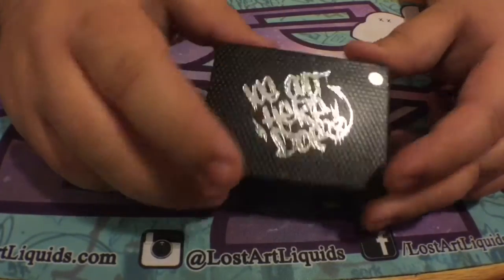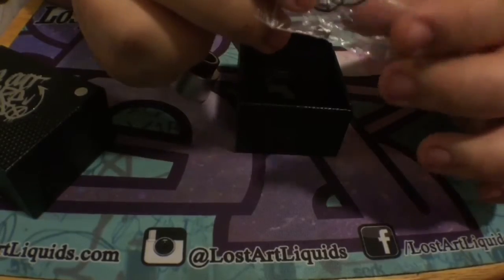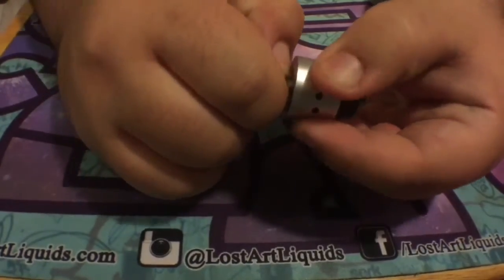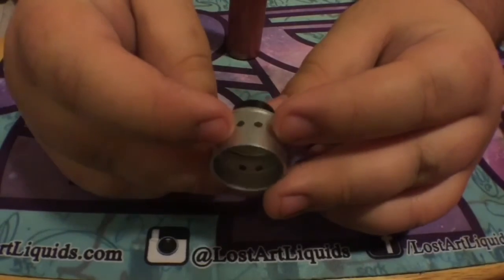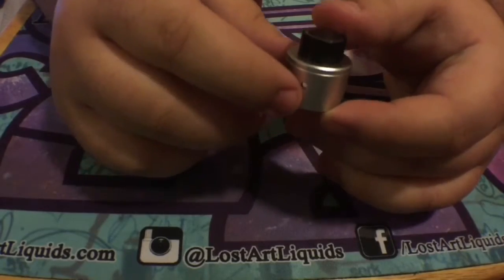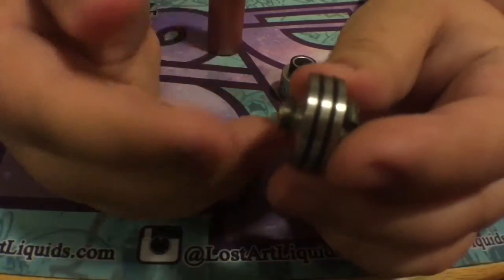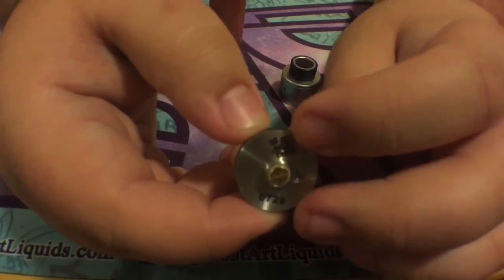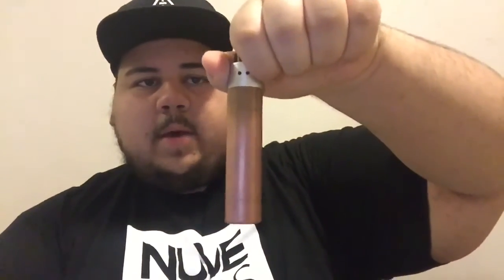"WOHD" Rda ~ Official We Out Here Doe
Purchased this atomizer from Flawless Vape Distro at the NVE show in Connecticut. These are my thoughts and opinions on this atomizer and shouldn't be taken as the final judgement on this product.

Retailing at $40 USD the "We Out Here Doe" RDA is definitely worth the investment to try it out. If you wanna check it out links are below:

and ill see you next friday with another video.